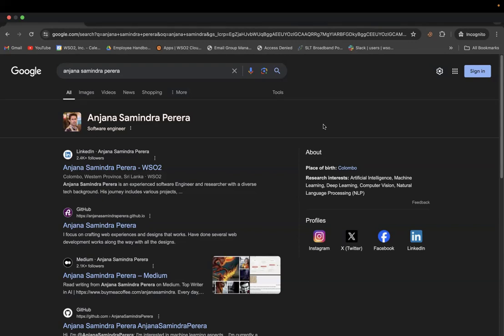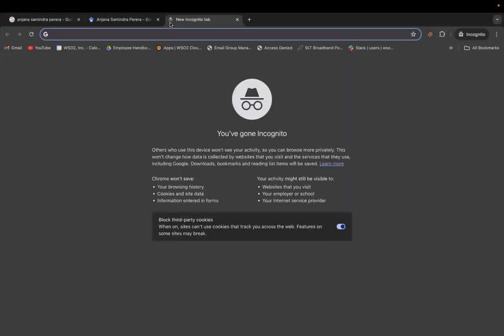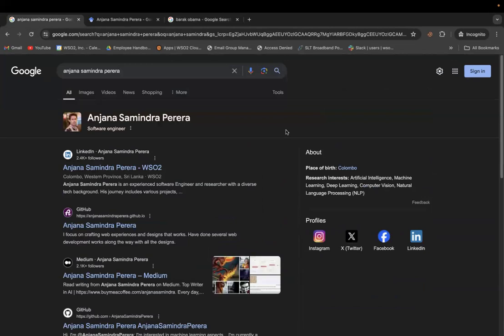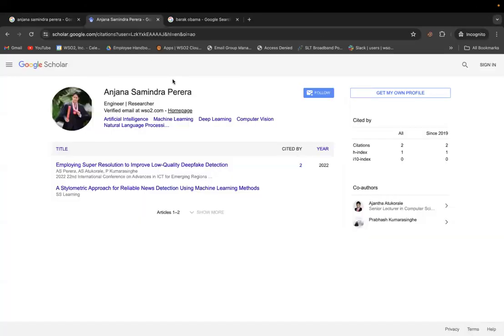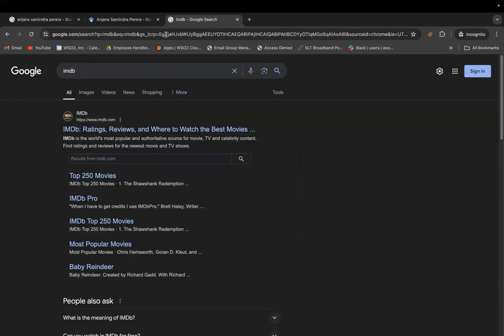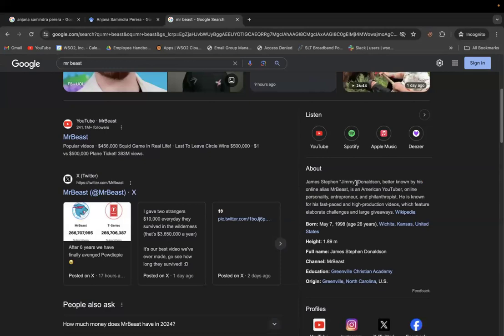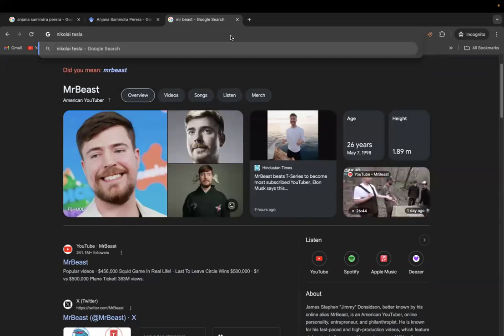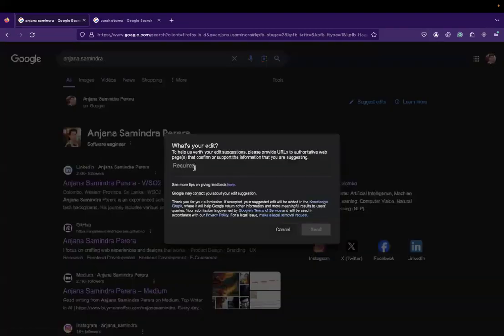How to get your own Google Knowledge Panel in 2025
In this video, I'll show you step-by-step how I achieved a Google Knowledge Panel 🚀 To see my Google Knowledge Panel you can google my name.